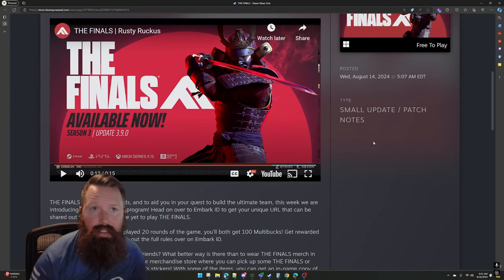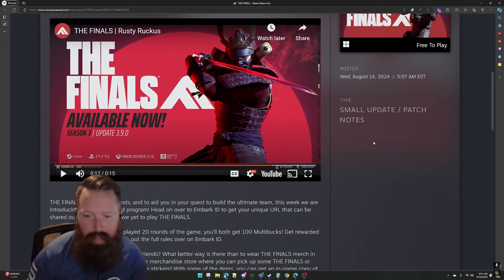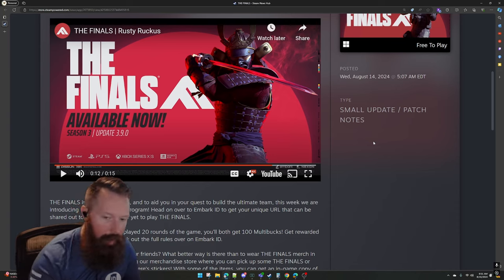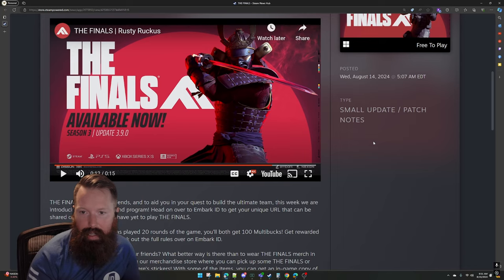The Finals 3.9 UPDATE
Small update: nothing major with some new skins!